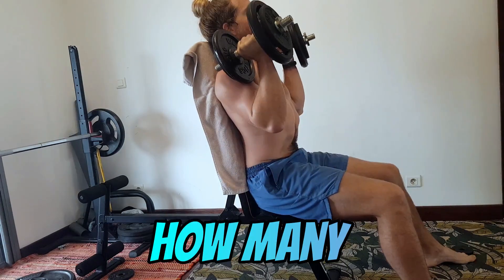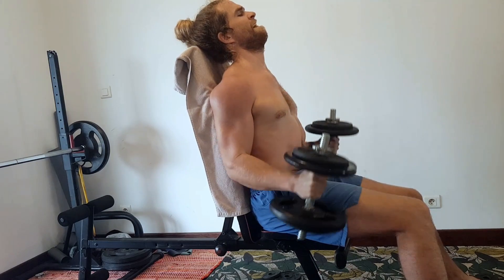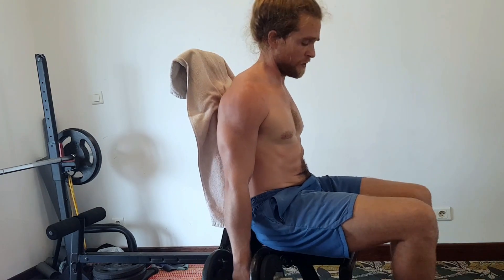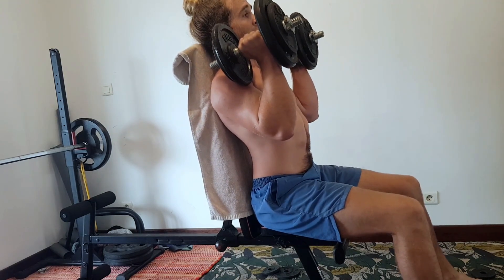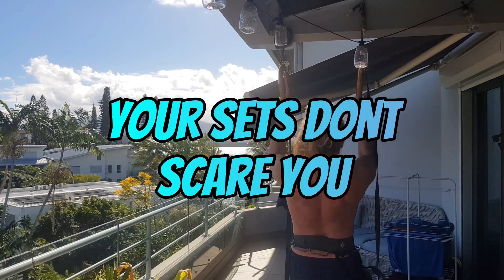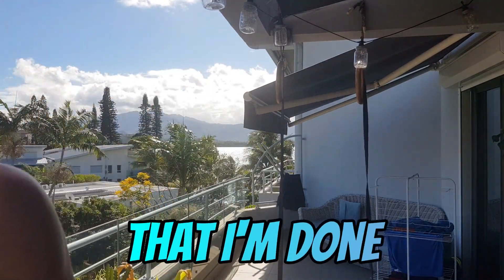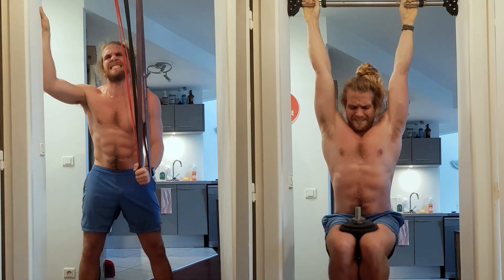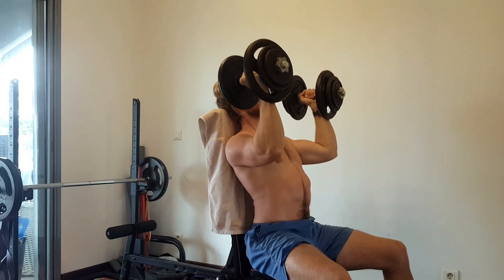Training To Failure Looks Like THIS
The sad truth of training to failure is this: it ain't pretty, and it ain't easy. But sometimes you gotta do it. Today I'll show you 3 signs you might actually be avoiding failure unintentionally.